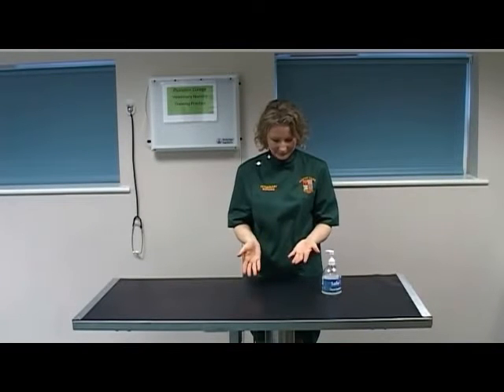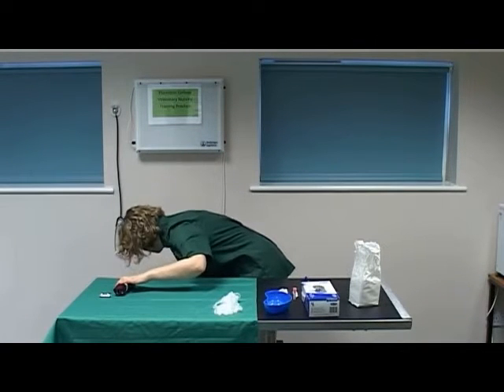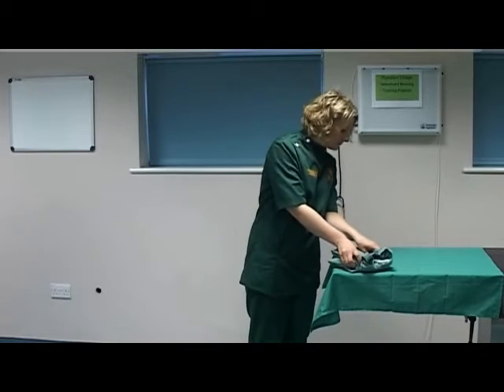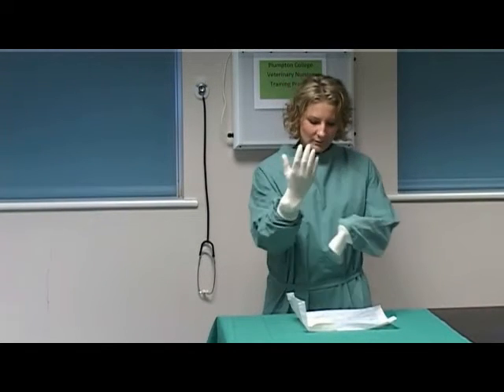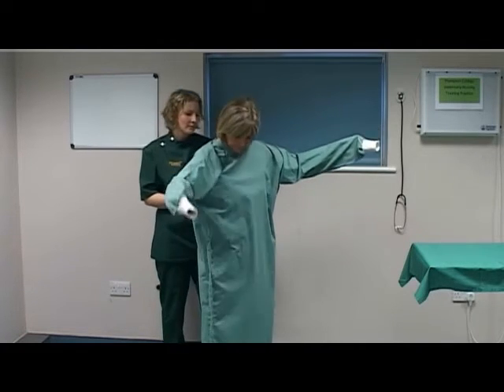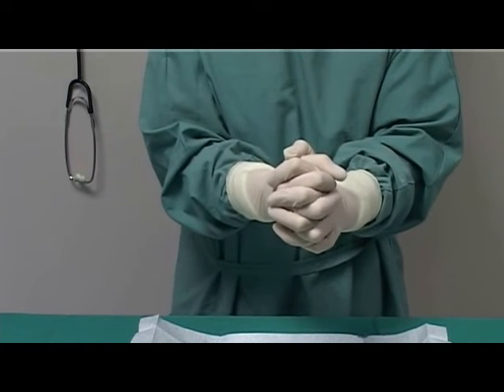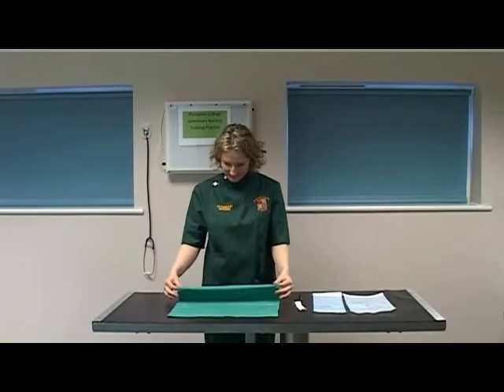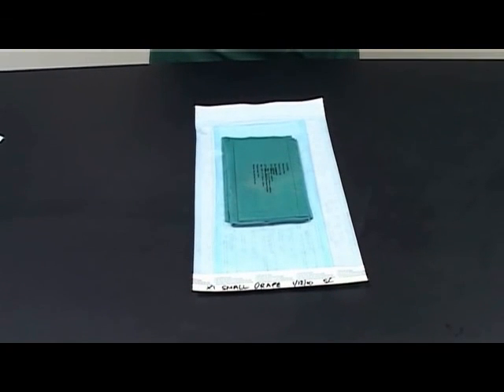Aseptic technique (OSKE)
Veterinary nursing practical exam